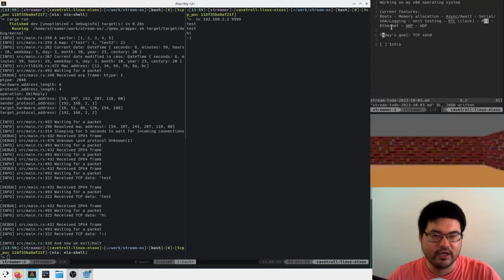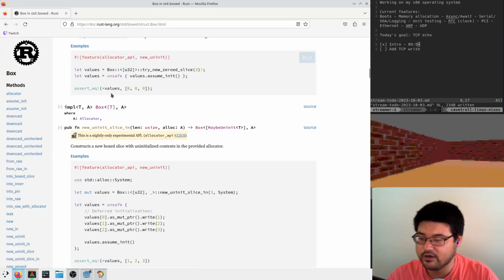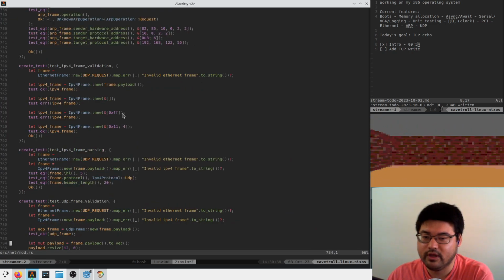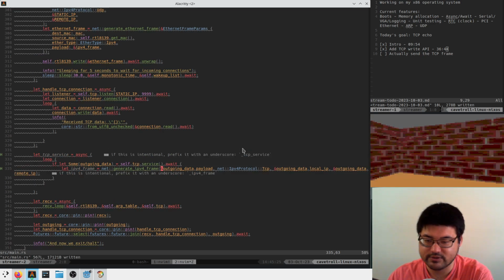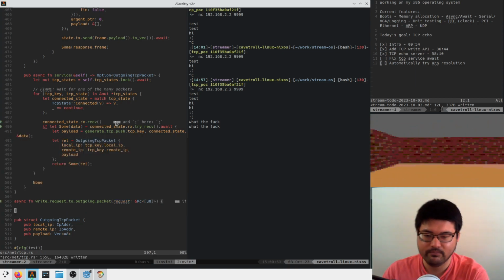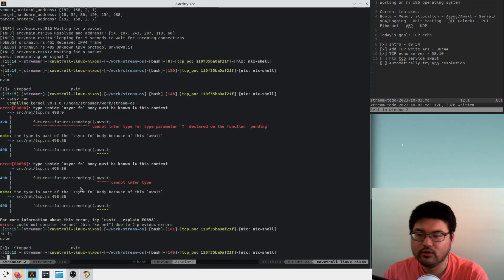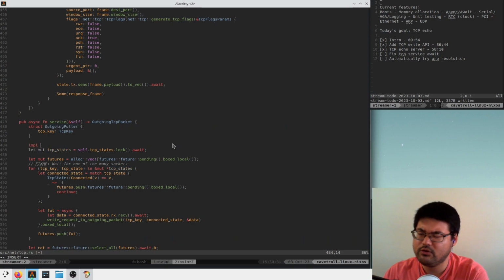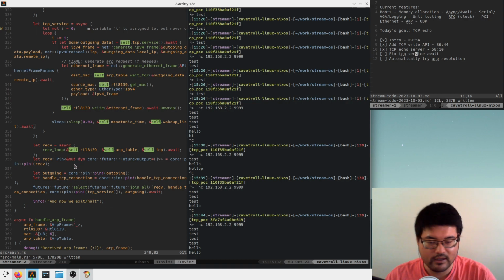TCP echo server in my custom OS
Today we started with a "working" tcp receiver implementation, and added what we needed to get messages echoed back to the sender. We're missing a lot, if there are network drops we won't handle resending or anything, but we are at least writing the right data to the right packets on our first attempt

00:00 Intro
09:50 Implementing TCP write
36:44 Actually sending the TCP packet
58:10 Struggling to avoid polling